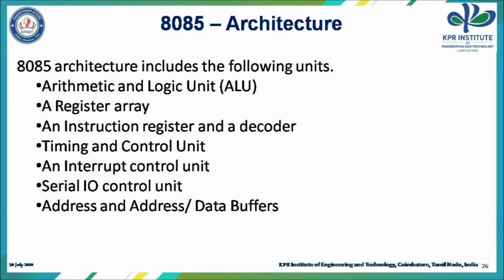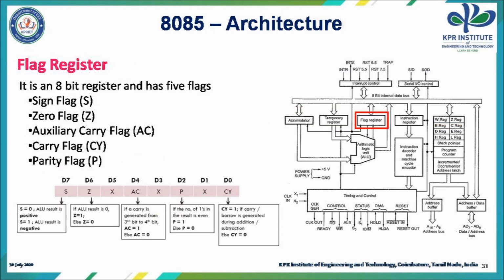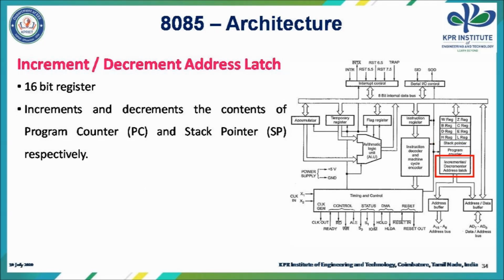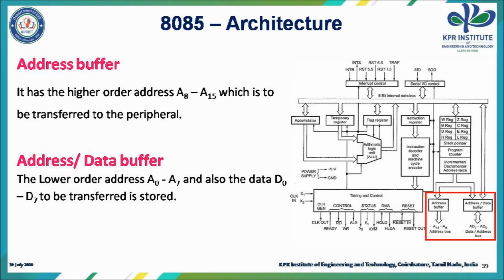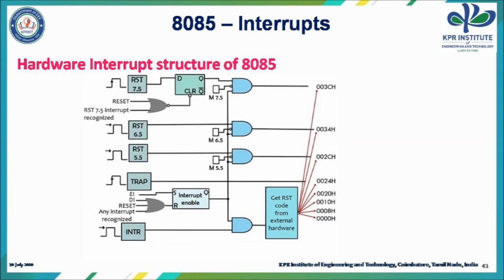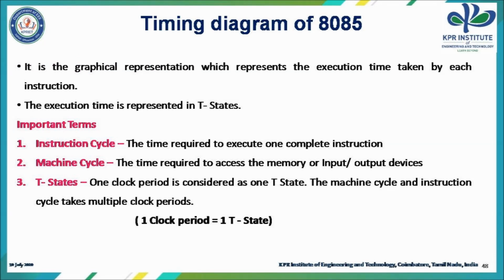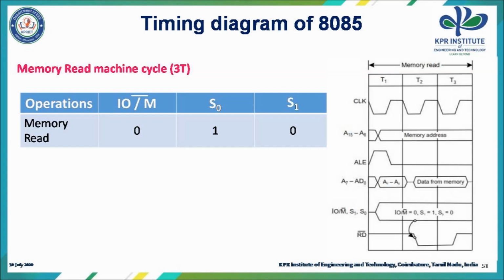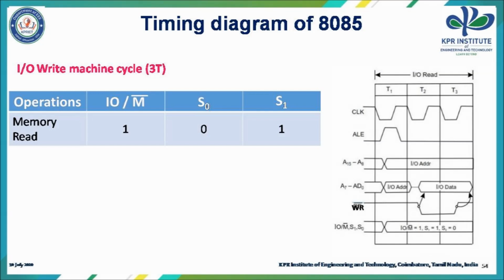8085 Microprocessor Basics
8085 Microprocessor Basics - Dr.V.S.Chandrika, Professor/EEE